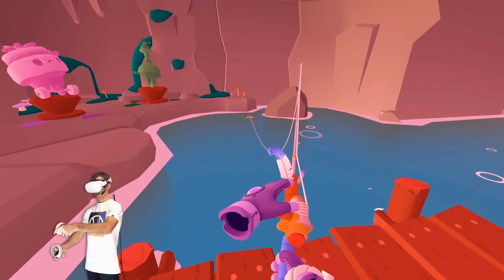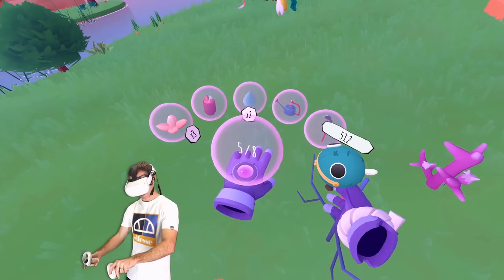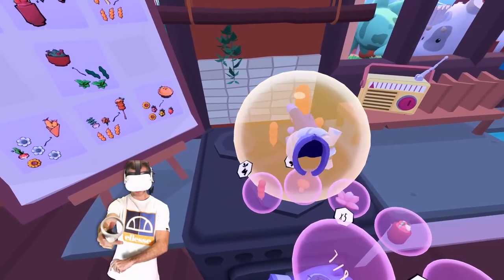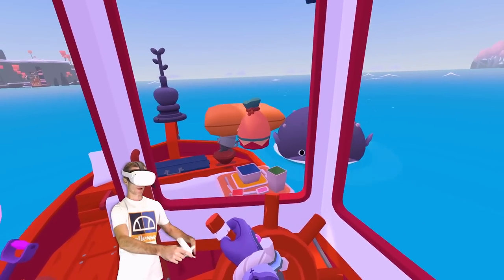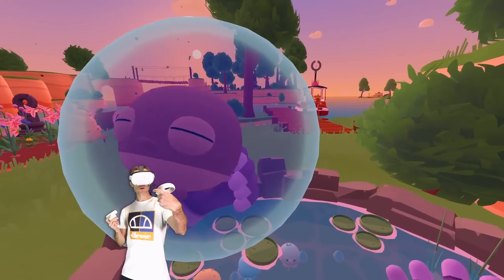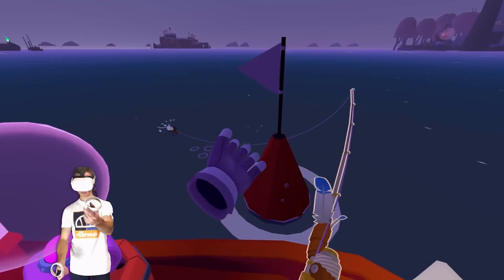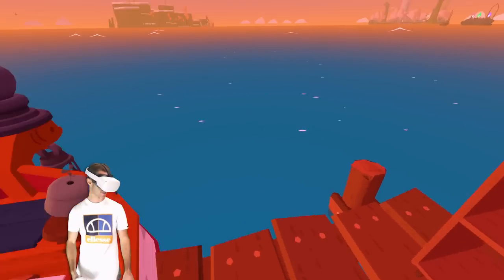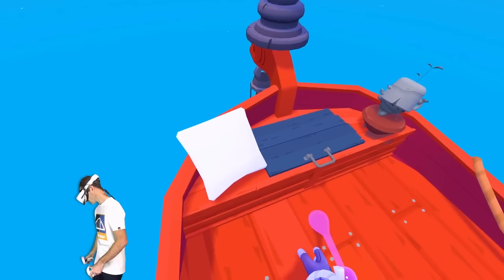MY HUGE Whale is Addicted to Food! - Garden of the Sea VR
We woke up on a Magic Island with strange animals to take care of! This is a new game from the developers of Budget Cuts. We're playing Garden of the Sea VR on the Oculus Quest 2!